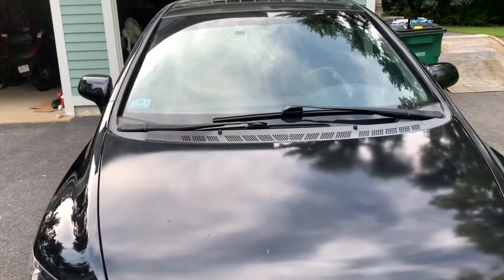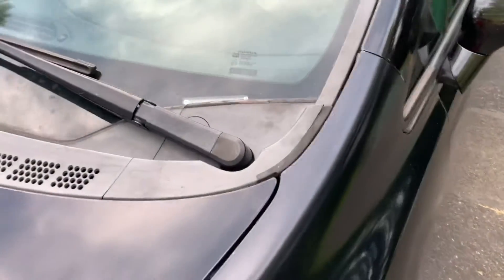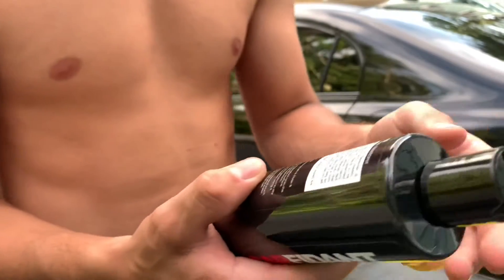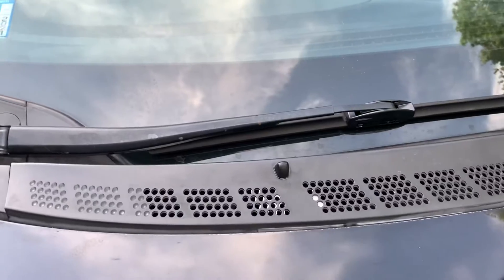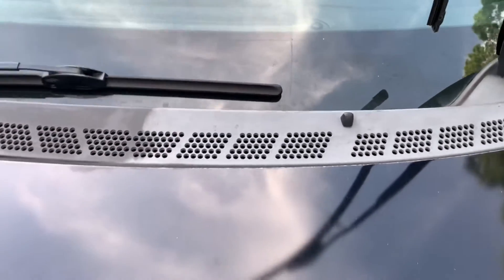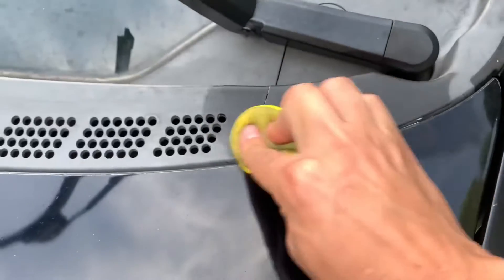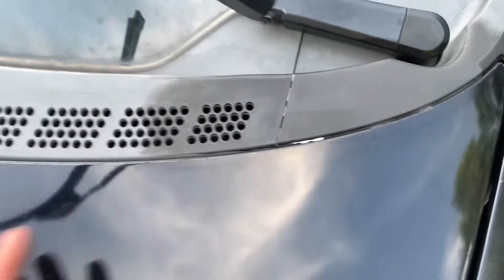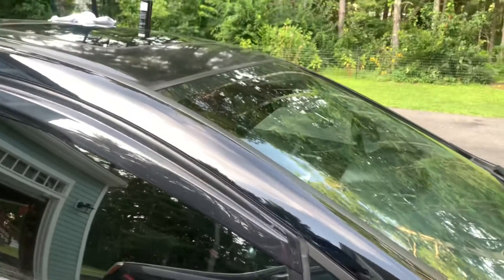Does Back To Black actually work (how to)